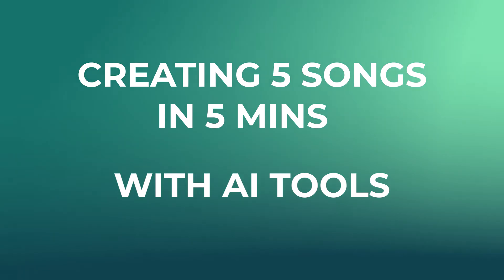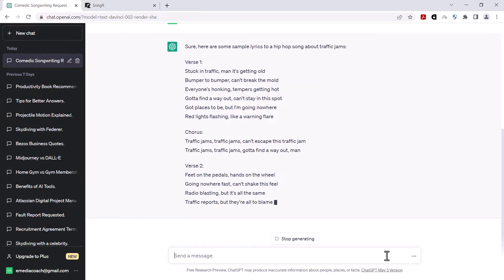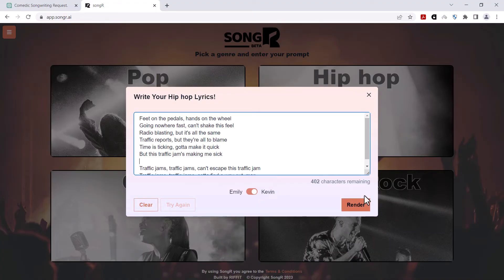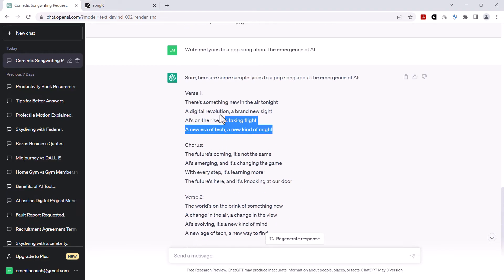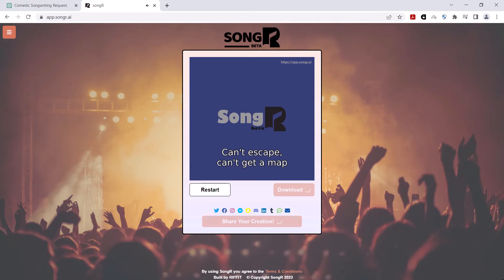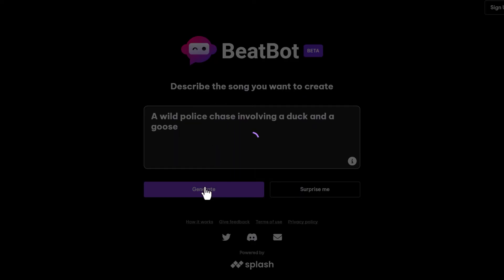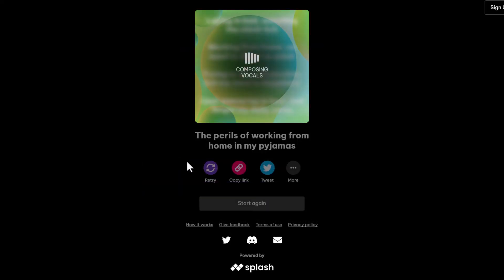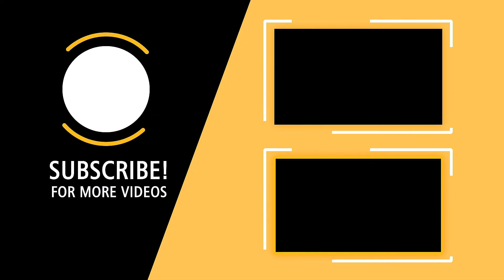AI Music Maker: How to Create AI Songs for Free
Learn how to create AI Music, with Free AI Tools to create lyrics, beats and songs.

00:00 - Introduction
00:15- Generating Song Titles with ChatGPT
00:40- Generating Music Lyrics with ChatGPT
01:19- Using SongR to create a track
04:31- Using BeatBot to create a track

You can choose to create your own titles and lyrics, or get AI prompts to give you ideas and create them, then simply paste into a tool like SongR to create music with AI. Alternatively give BeatBot an interesting scenario and it will generate a song as well and the beat and lyrics on its own!